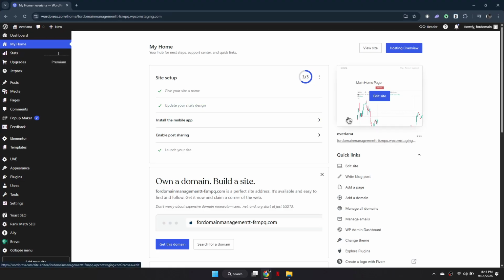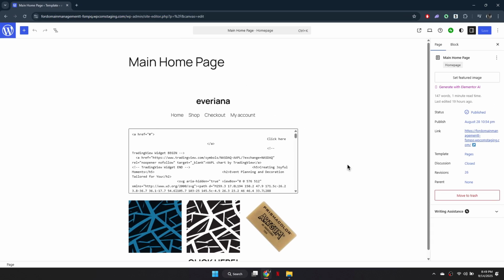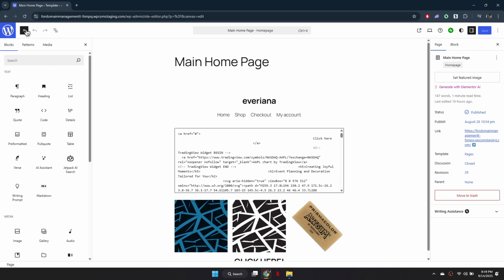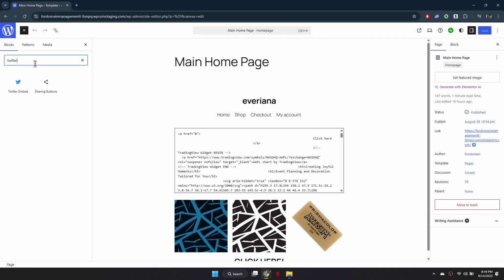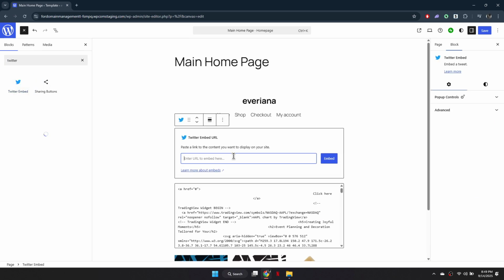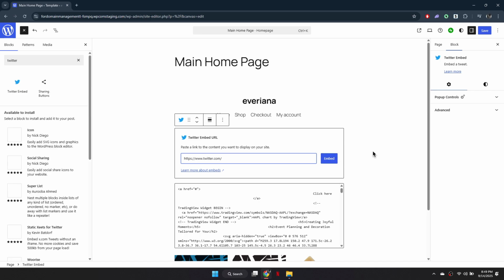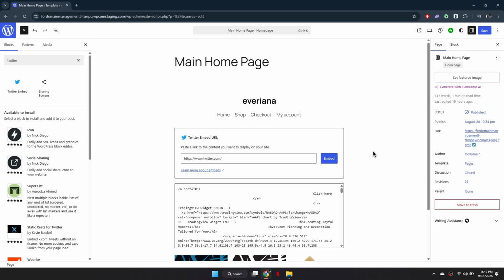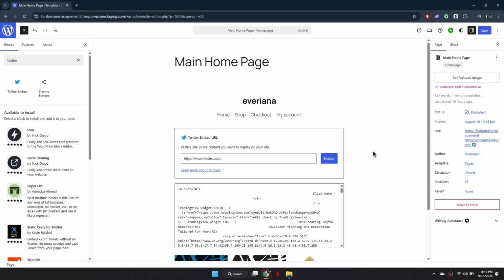How To Add Twitter Feed To Wordpress Site Without Any Plugin - Step By Step (2025 Guide)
In this video, I’ll show you how to add a Twitter feed to your WordPress site without using any plugin. This 2025 step-by-step guide will help you embed your live Twitter timeline directly into your website to boost engagement and showcase updates easily. Perfect for bloggers, businesses, and professionals who want a clean setup without extra plugins.